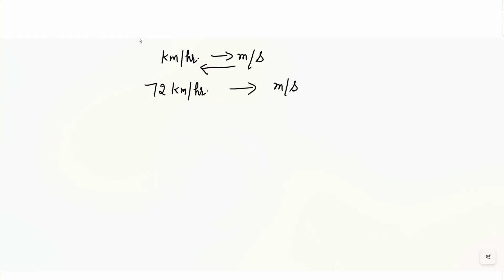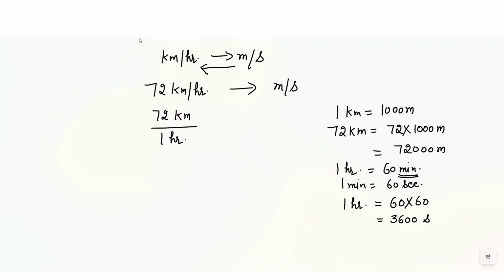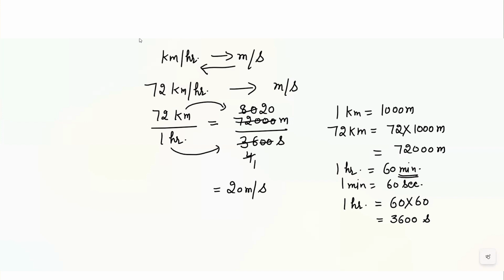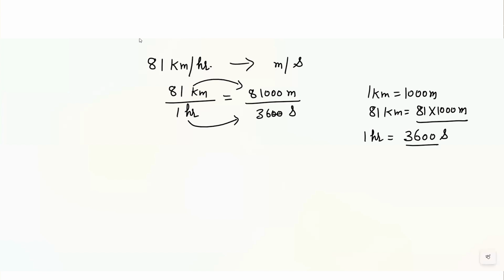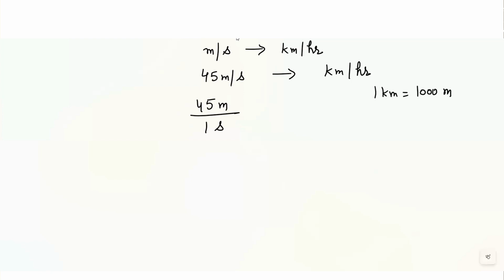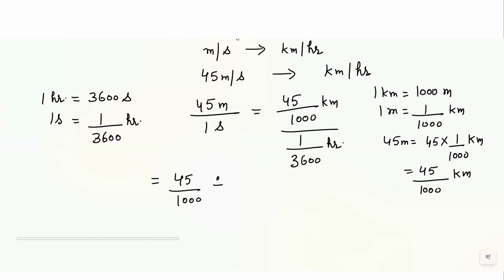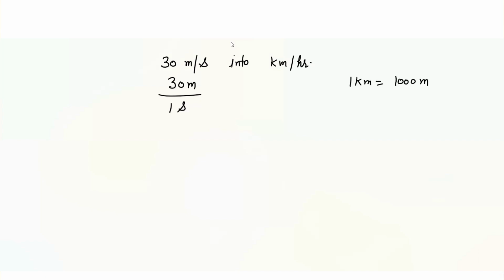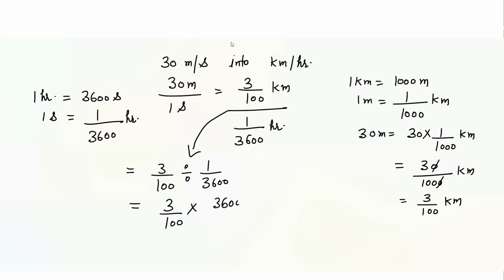Km/hr to m/s & m/s to Km/hr Step-by-Step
🚗💨 Learn How to Convert Km/hr to m/s Easily!

Converting speed units from kilometers per hour (km/hr) to meters per second (m/s) is a must-know skill for math and physics. This quick tutorial explains the simple formula and provides step-by-step examples to help you master it in no time!

🎯 In this video:

Understanding the conversion factor.
Step-by-step examples with calculations.
📌 Ideal for students and anyone looking to improve their problem-solving skills.

HOW TO CONVERT KM/HR TO M/S
Converting km/h to m/s [EASY
km/hr to m/s formula

HOW TO CONVERT M/S TO KM/HR (meters per sec to kilometers per hour)
Km/hr to m/s, m/s to km/hr, speed conversion, Class 5 maths, Class 6 maths, Class 7 maths, speed and distance, math tutorials
Easy conversion of km/h to m/s
converting units of speeds,
converting units of speed,
conversion of units of speed,
converting between units of speed,
unit conversion of speed
Sin cos tan class 10
Unit conversion of speed | km/hr to m/s | m/s to km/hr | Class 7 | ICSE | CBSE
How To Convert From Km/hr to m/s and m/s to Km/hr - With Shortcut!
How to convert m/s to km/hr ? Speed Conversion Trick/ Maths Trick
converting between metric and u.s. customary unit systems,
converting between units of length
Metric system of conversation
Unit conversation
Convert into m/s
Convert into km/hr
How To Convert From Km/hr to m/s and m/s to Km/hr
convert km/hr. to m/s,
how to convert km/hr to m/sec,
how to convert speed in km/hr to m/s,
how to convert km/hr into m/s,
convert 54 km/hr to m/s,
convert 6 km/hr to m/s,
conversion km/h a m/s,
class 5 speed uint conversion
class 6 speed unit conversion
class 7 speed unit conversion
convert 72 km/hr into m/s by dimensional formula,
m/s to km/hr conversion,
convert km per hour to m per second,
convert km/h to m/s,
how to convert km/h to m/s class 9,
how to convert km/h to m/s class 7,
how to convert km/h to m/s in calculator,
how to convert km/h to m/s without calculator,
how convert km/hr to m/s,
how do you convert km/h to m/s,
convert 5 km/hr to m/s,
converter km/h em m/s,
conversion km/h en m/s,
easy way to convert km/h to m/s,
how to convert km/h to m/s2,
converting km/hr to m/s,
convert from km/h to m/s,
convert speed from km/h to m/s,
formula to convert km/h to m/s,
how to convert km/h into m/s formula,
km/hr to m/sec,
km/ hr to m/s,
54 km/hr to m/s,
how to convert km/hr to m/s in physics,
how to convert km/h to m/s in physics,
how to convert km/h to m/s in malayalam,
how to convert km/h to m/s in tamil,
how to convert km/h to m/s in hindi,
how to convert km/h to m/s in telugu,
convert km/h into m/s,
how to convert m/s in km/hr,
ms to km/hr,
conversion of km/h to m/s,
conversion of units physics km/h to m/s,
converter km/h para m/s,
m/sec to km/hr,
km hr to meters per second,
converting km h to m/s,
convert kph to m/s,
how to convert km/h to m/s squared,
how to convert km/h to m/s in science,
convert 2 km/h to m/s. how many ft/s is this,
trick to convert km/h to m/s,
how to convert km/h to m/s 5/18,
unit conversion km/h to m/s,
how to convert kilometers per hour to meters per second,
conversion of km/hr to m/sec,
convert speed m/s to km/hr,
convert 1km/h to m/s,
convert 18 km/h to m/s,
convert 100 km/h to m/s,
converting m/s to km/hr,
convert 25 km/h to m/s,
convert 36 km/h to m/s,
convert 30 km/h to m/s,
convert 60 km/h to m/s,
convert km/h to m/s physics,
convert 80 km/h to m/s,
convert 90 km/h to m/s,
convert km/h to m/min
Key Moments:
0:02 convert Km/hr. to m/s
4:01 convert m/s to Km/hr.